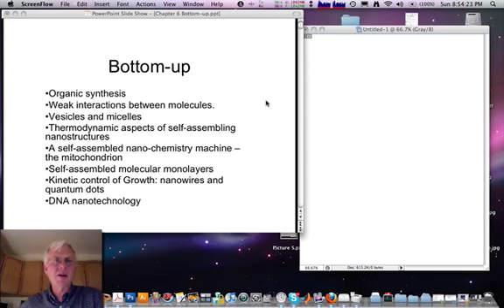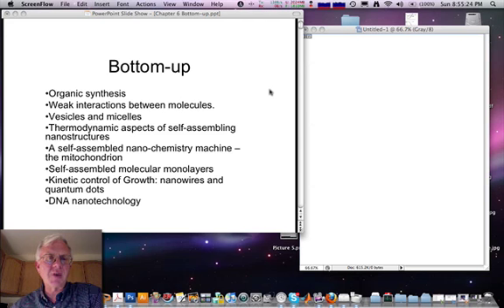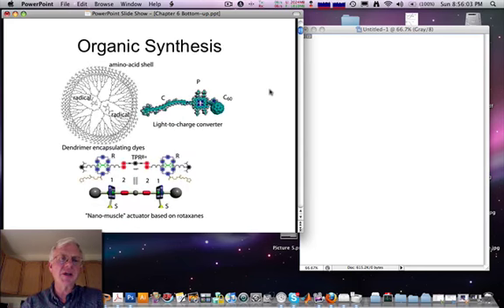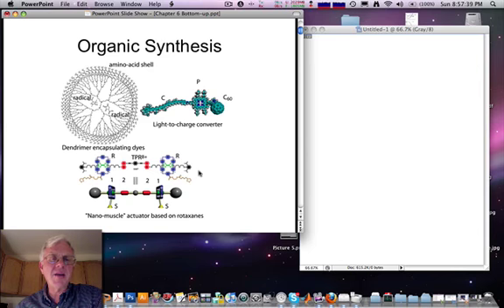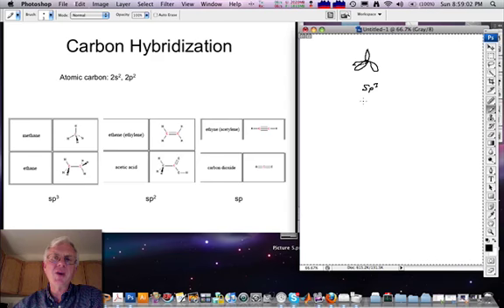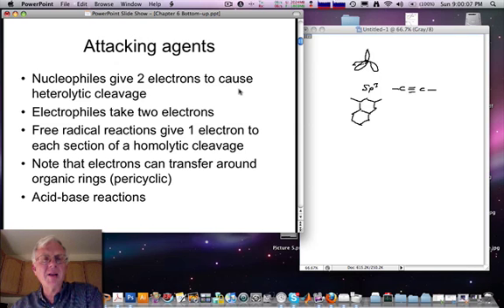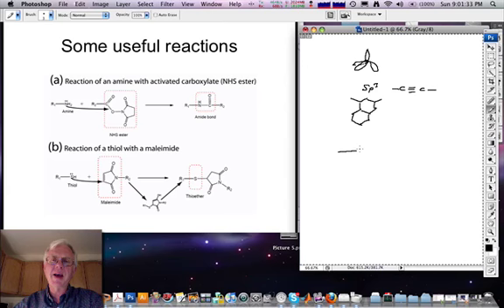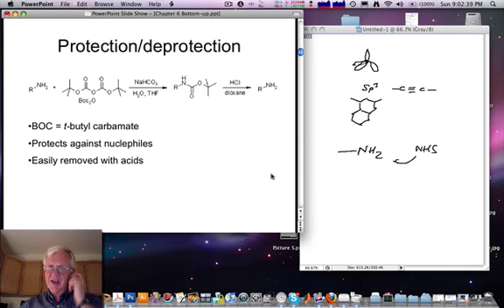NAN544_6_1.mov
Lecture 6.1